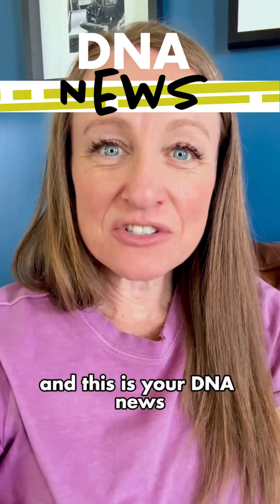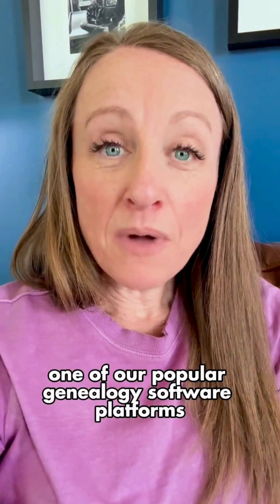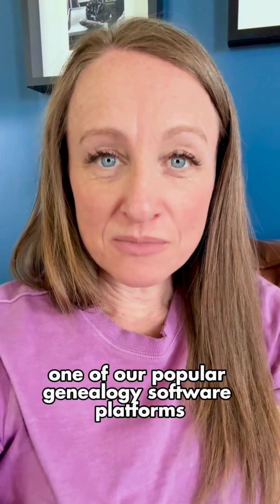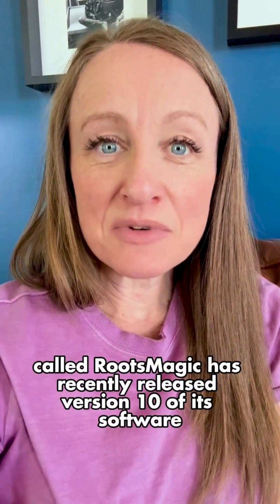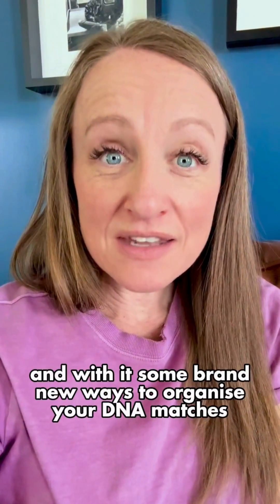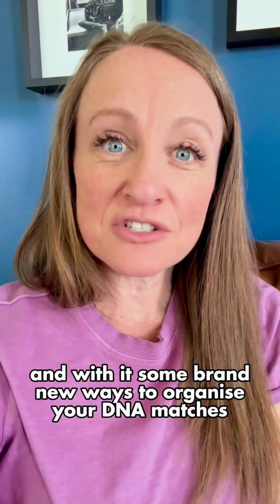DNA News: RootsMagic Update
In today's DNA News, RootsMagic has unveiled a new version of their popular software, now enhanced with exciting DNA features! You can record and manage DNA matches from various providers, predict relationships between matches, and confirm family connections. The update also includes the Leeds Method for clustering and the ability to generate detailed reports, making your genealogy research even richer and more comprehensive.